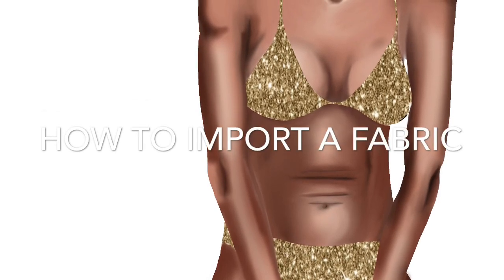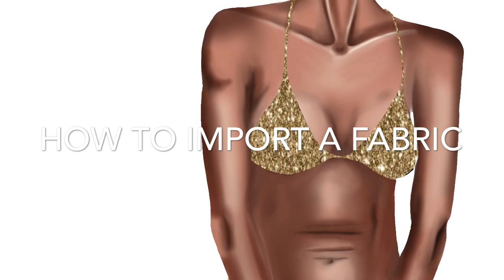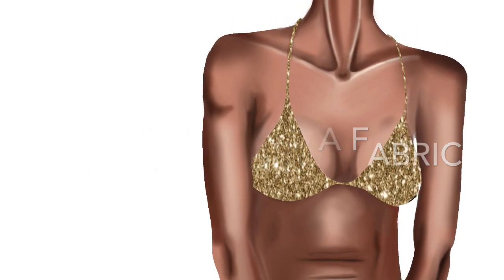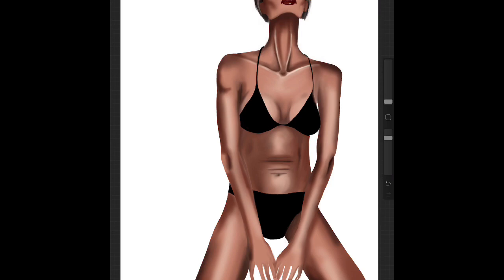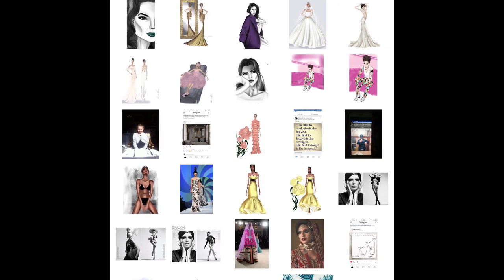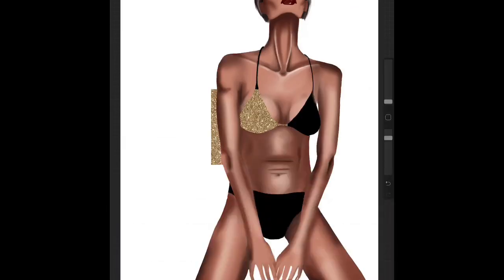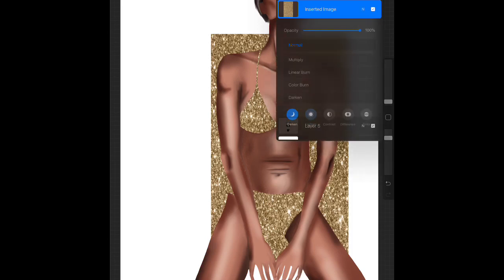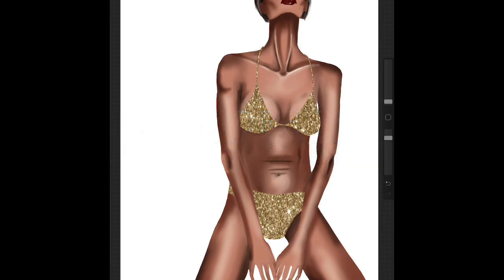How To Import Fabric Or Patterns Into Procreate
Super easy fashion illustration tutorial on how to import fabrics to your illustrations